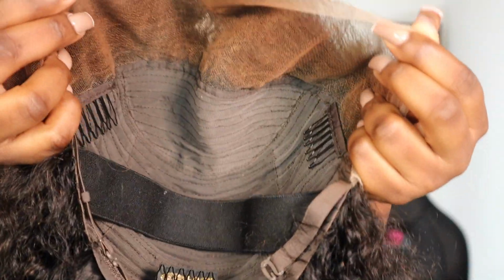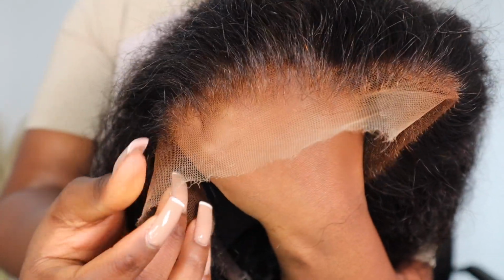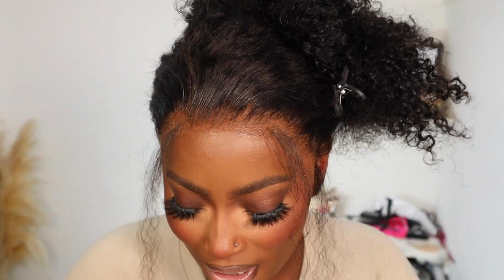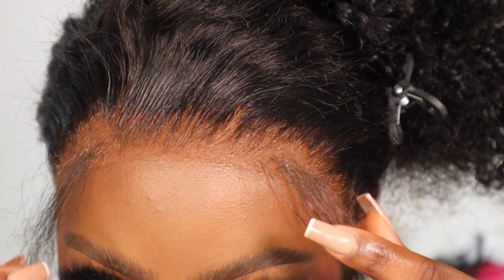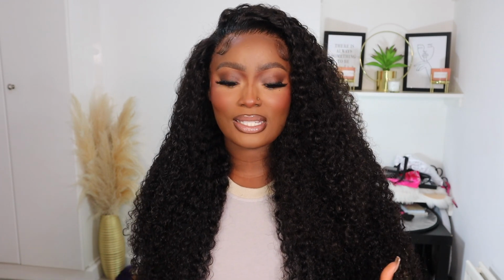THE PERFECT CURLY WIG FOR SUMMER | PRE PLUCKED FRONTAL WIG INSTALL FOR BEGINNER FT ASTERIA HAIR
HAIR DETAILS:
28 inch curly HD 13x4 lace front wig 250% density